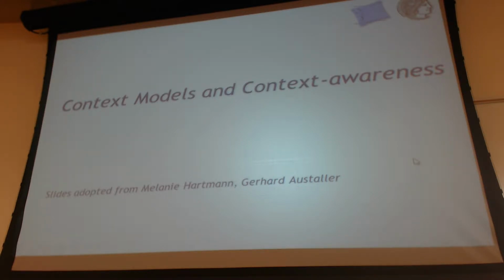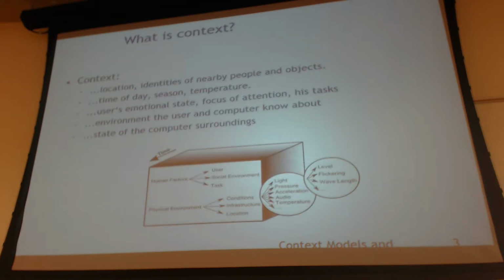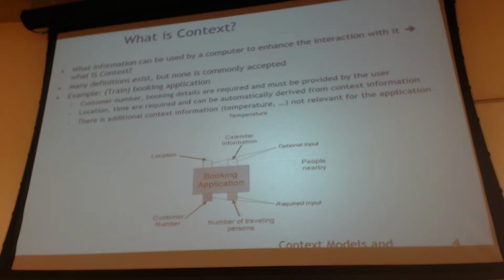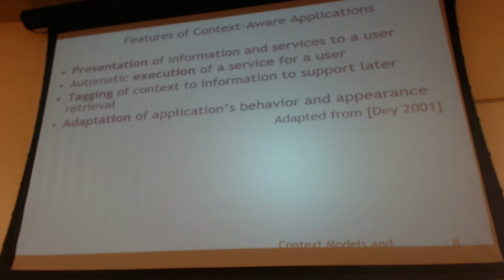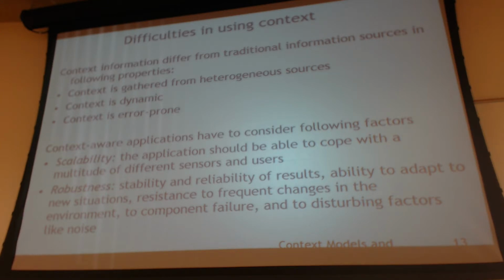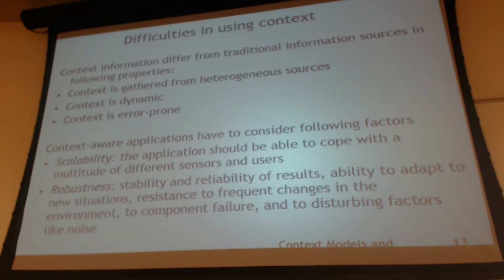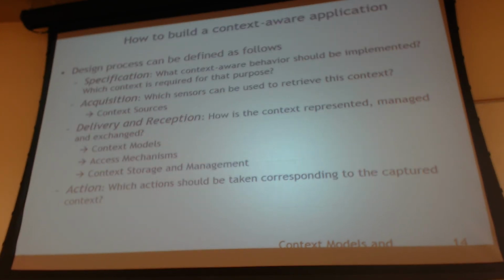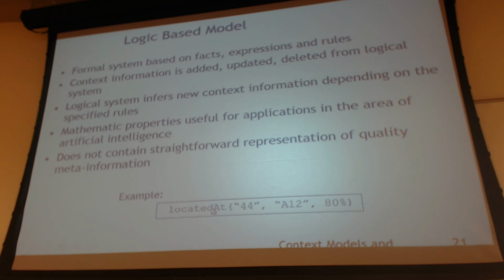WIN 20170526 15 03 49 Pro